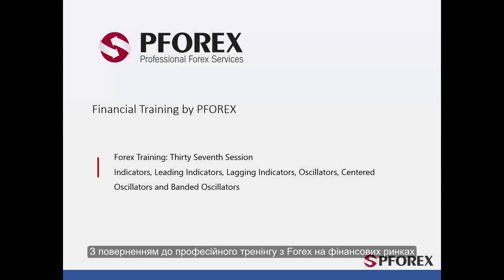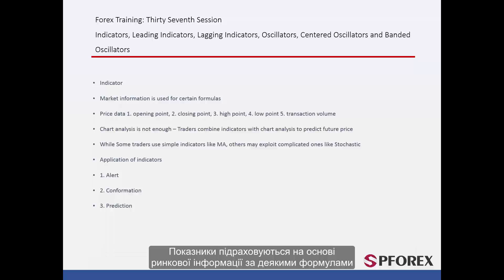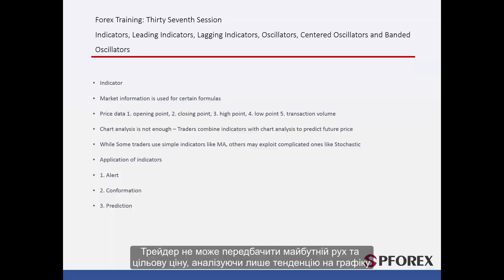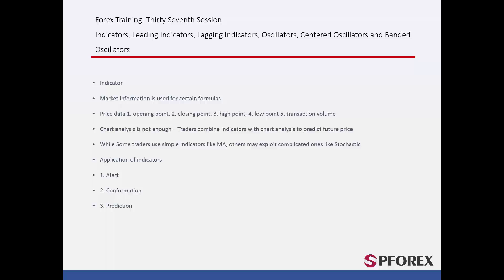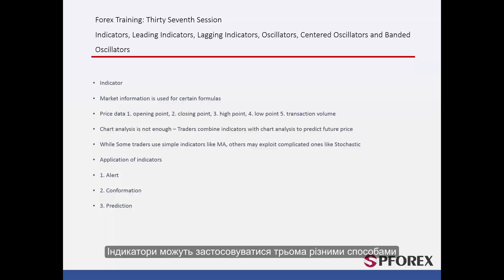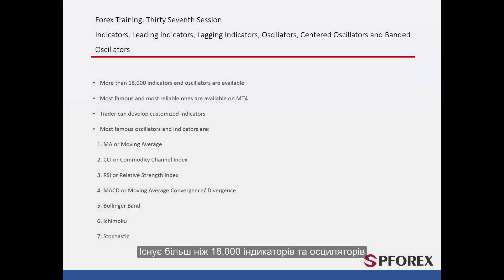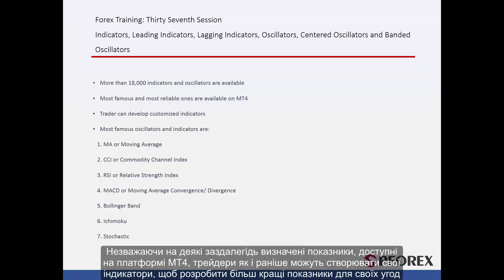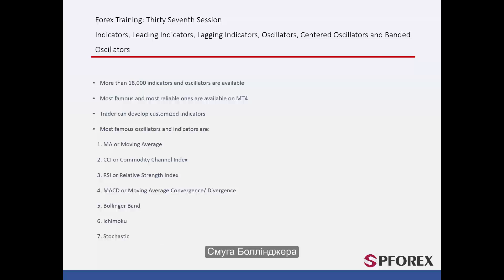37 Індикатори та осцилятори